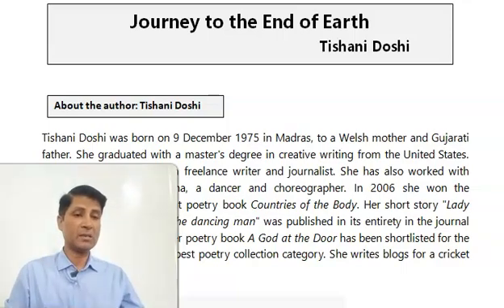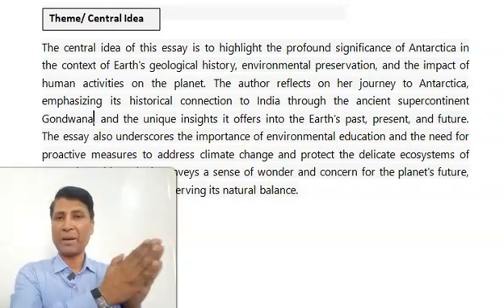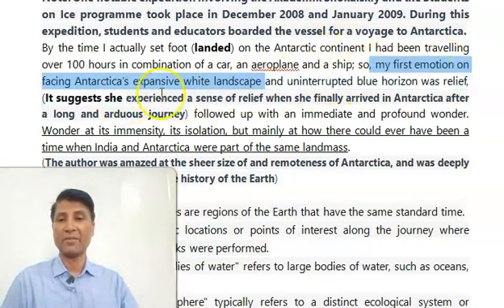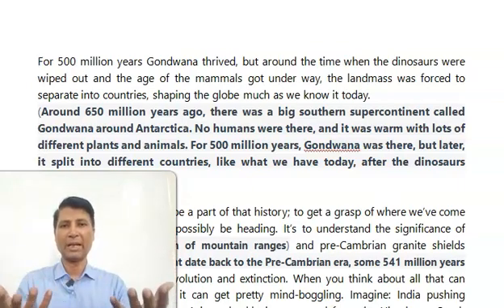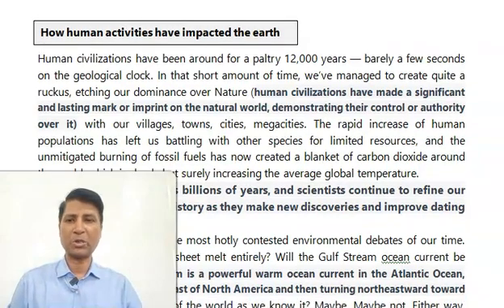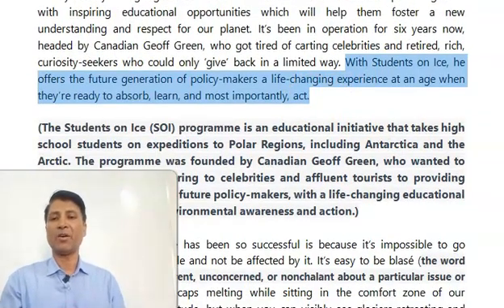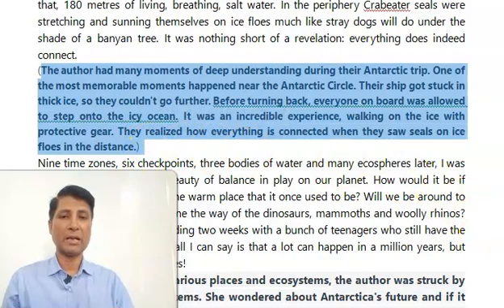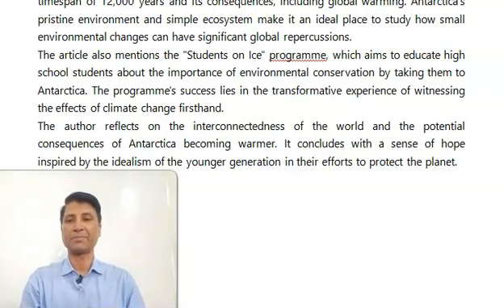Journey to the End of the Earth// Class -12 English// Fully explained//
In this video, the article ' Journey to the End of the Earth' by Tishani Doshi has been thoroughly explained under the headings:
1. Title
2. About the author
3. Theme/ Central Idea
4. Line by line explanation
5. Summary of the chapter